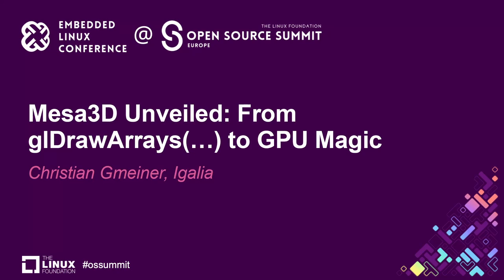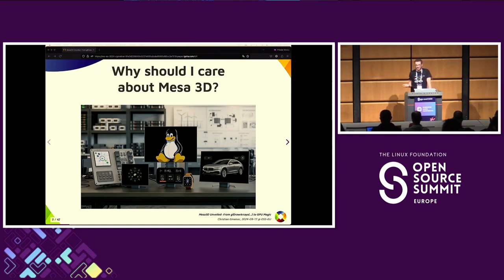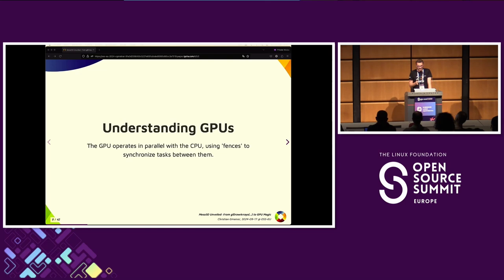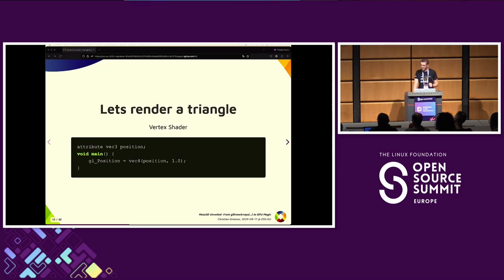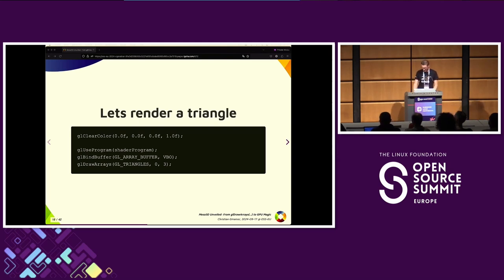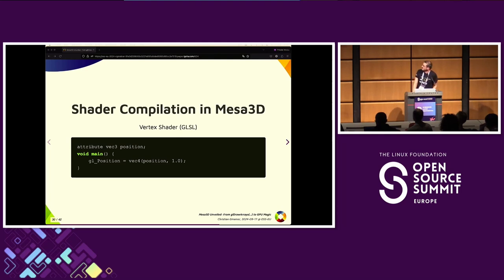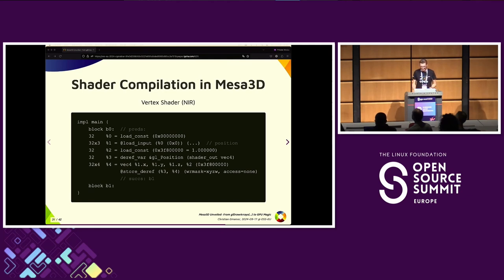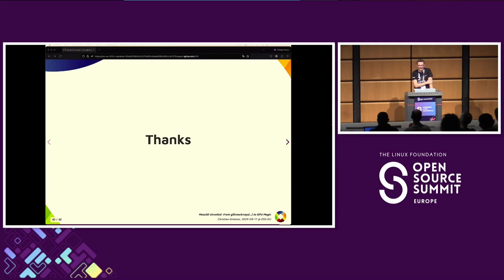Mesa3D Unveiled: From glDrawArrays(...) to GPU Magic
Mesa3D, often called Mesa, is a key part of the Linux graphics system, serving
as an open-source implementation of the OpenGL API for rendering 3D graphics.
It also supports other APIs like Vulkan and OpenGL ES.

This session will demystify Mesa3D, starting with GPU functions and its
interaction with computers, laying the groundwork for understanding how Mesa
powers 3D graphics. We'll use rendering a triangle as a case study to explore
Mesa3D’s architecture—from initiating EGL and compiling shaders to sending work
to the GPU, making the complex process more accessible.

The goal is for everyone to walk away with a clearer understanding of Mesa’s
role in Linux graphics and its importance to the open-source community,
specially on embedded platforms, where open-source drivers are getting much
more relevance for long term maintainability, feature support and
customization.

Here, I mention embedded platforms because many of our customers use
open-source drivers. This allows them to include these drivers in their
products without depending on proprietary solutions from manufacturers, which
may not even be available (some are only available on Android, not Linux).

September 16-18, 2024
Vienna, Austria